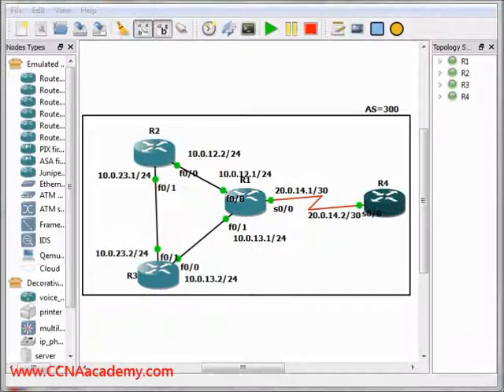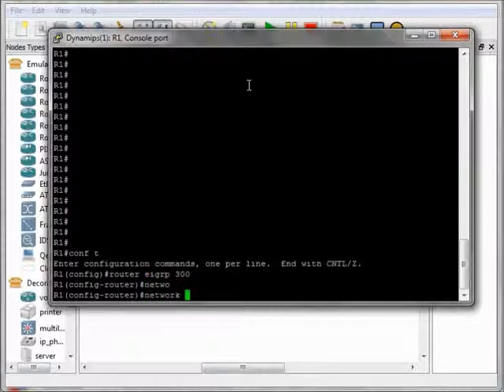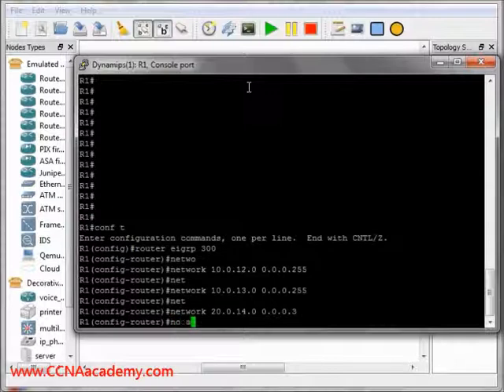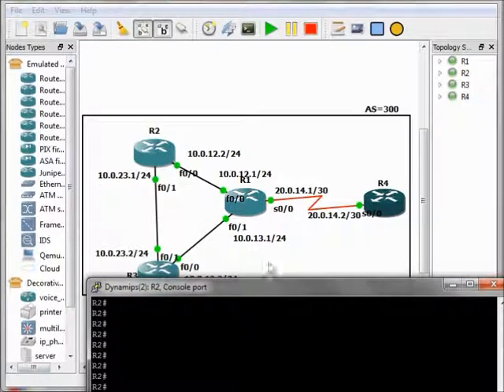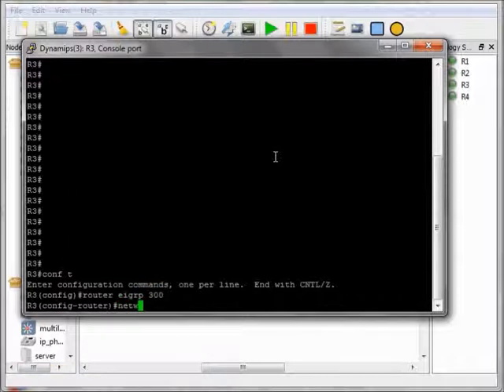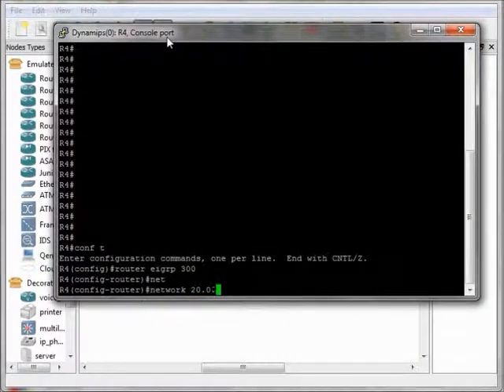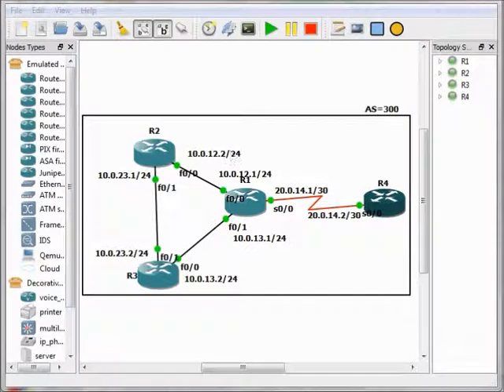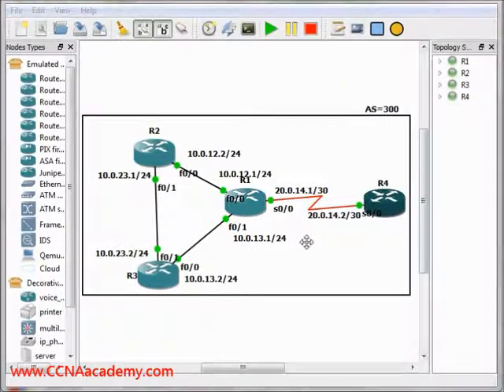CCNA - EIGRP configuration - GNS3 simulation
- Practical example How to configure EIGRP routing protocol